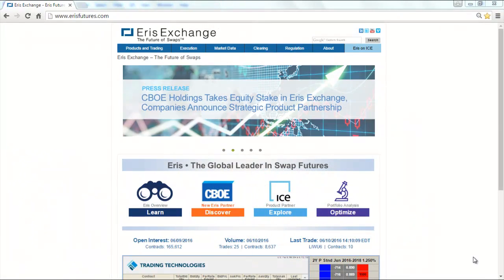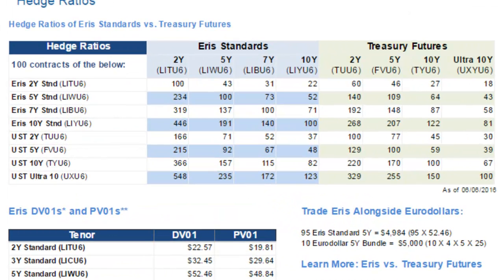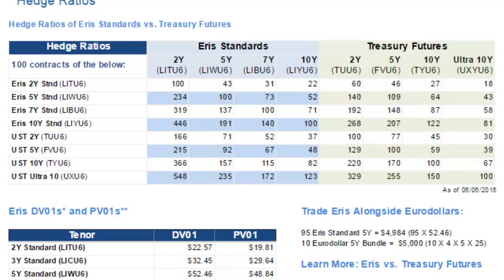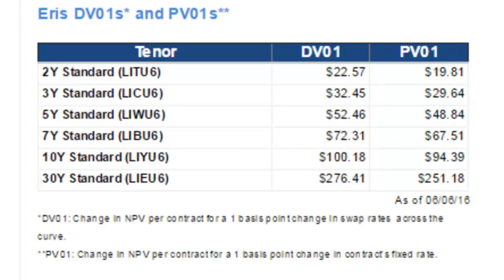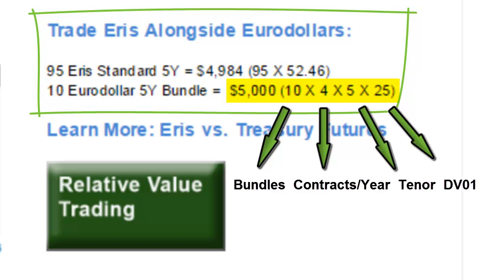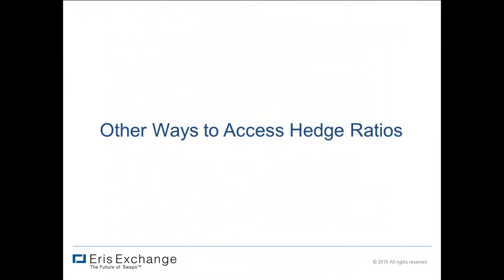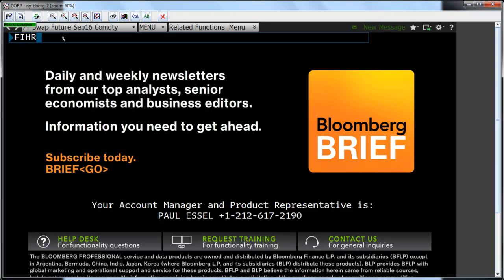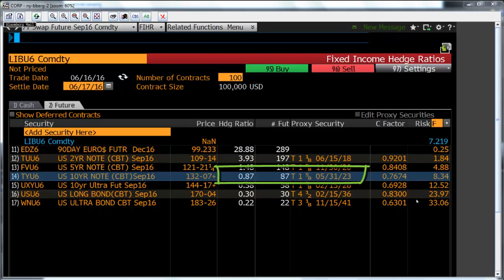Hedge Ratios Tutorial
• The Hedge Ratios page provides sample hedge ratios to spread Eris Standards versus other Eris Standards or to Spread Eris Standards versus Treasury Futures. This allows users to view the hedge ratios required to create DV01 neutral portfolios.